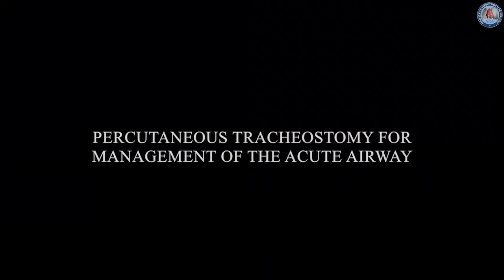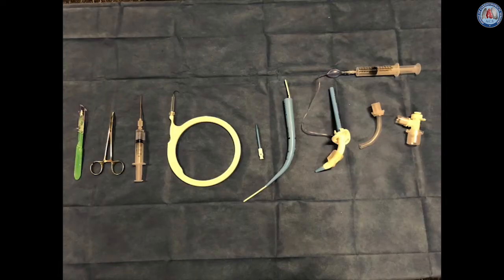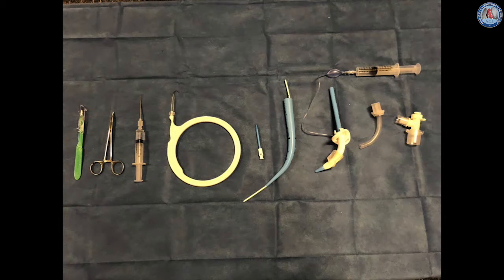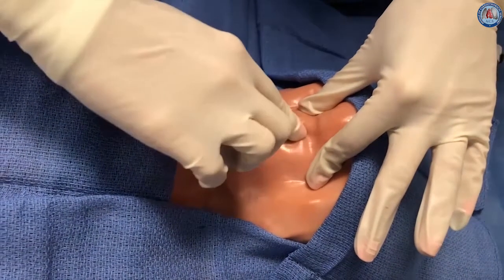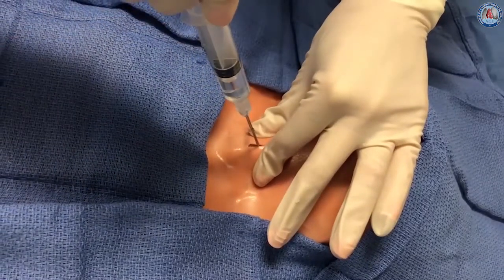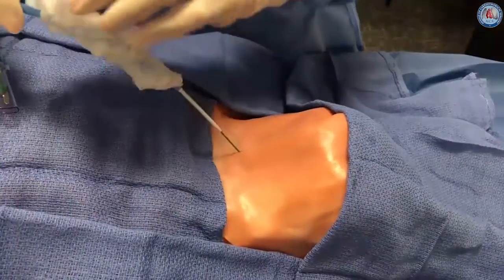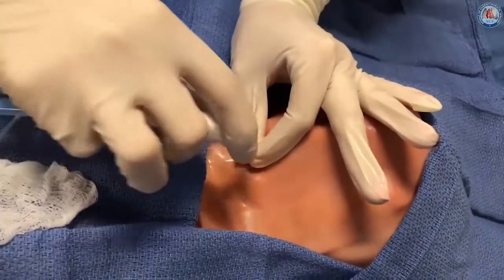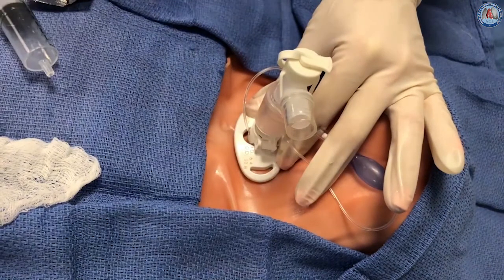Acute airway management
Dr Panda and Dr Donohue from Massachusetts General Hospital present a review of current medical and surgical approaches to managing the acute airway, including the risks, benefits and appropriateness of each approach with respect to patient stability, available equipment, clinician training and patient outcomes.

Cite this article as: Panda N, Donahue DM. Acute airway management. Ann Cardiothorac Surg 2018;7(2):266-272. doi: 10.21037/acs.2018.01.15